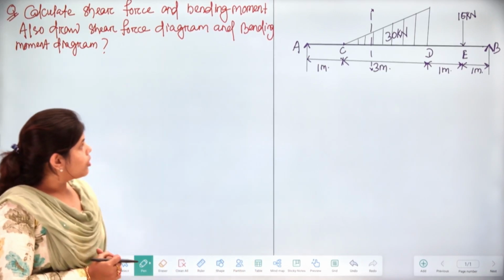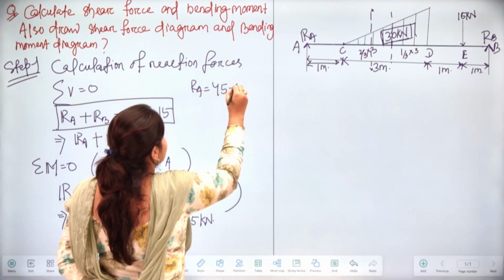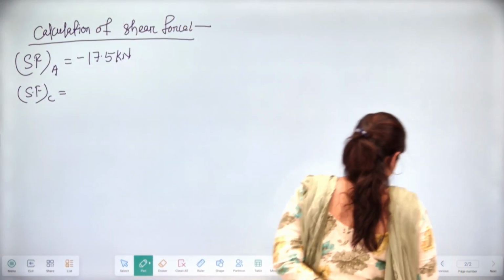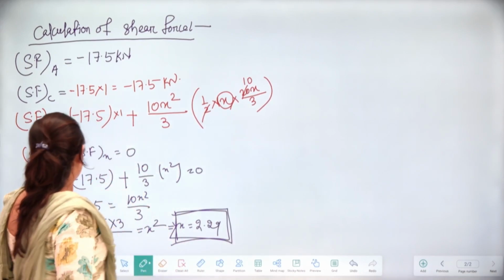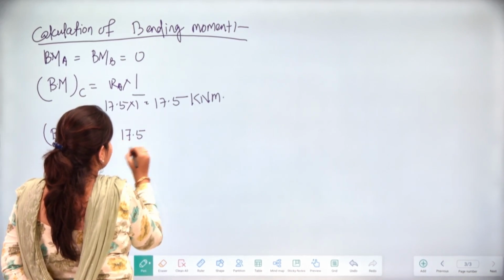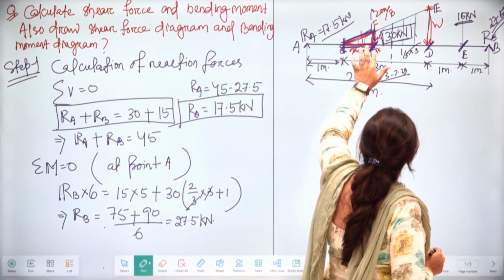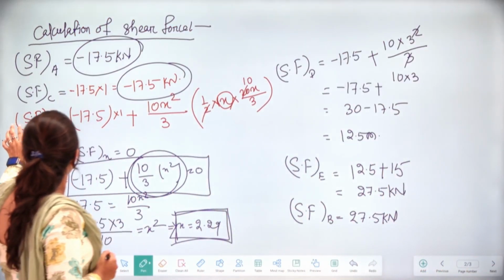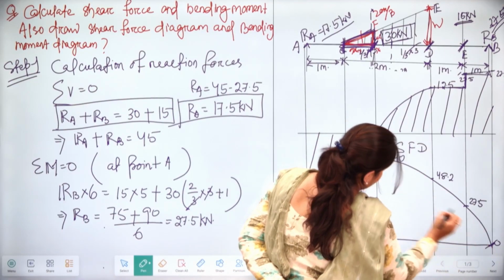Numericals on simply supported beam with application of UVL& point load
Numerical of simply supported beam by Soumyashree Senapati Asst. Professor Civil Engineering at Vedang Institute of Technology B.tech Engineering online courses.